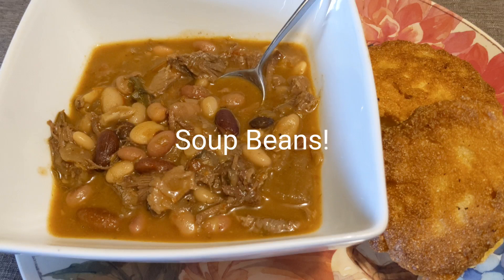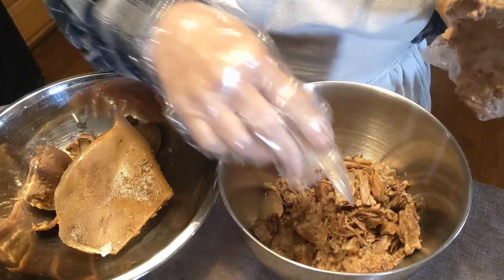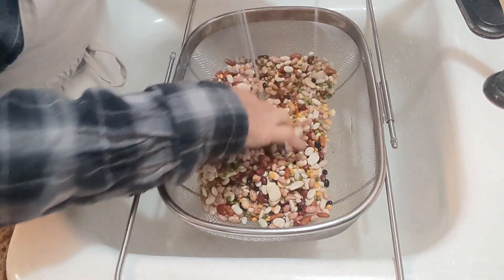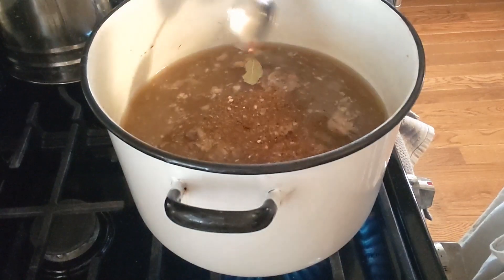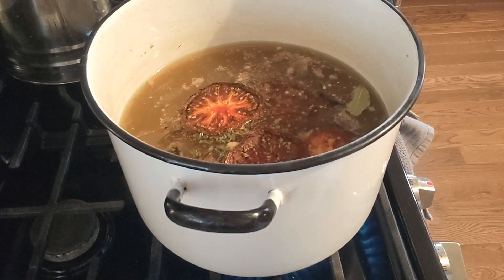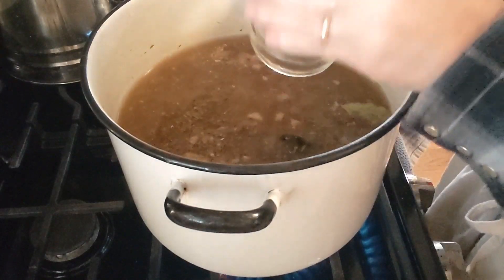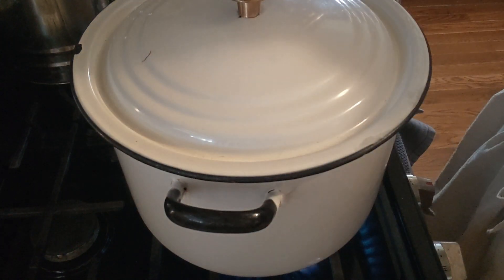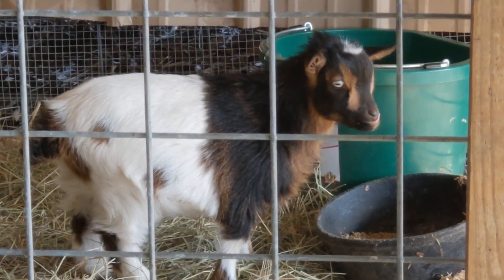Soup Beans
How about joining us for a bowl of soup beans and a plate of hoecakes.  Follow that up with a bit of cuteness!

See what we're cooking up here at Mountain Patriot Homestead!